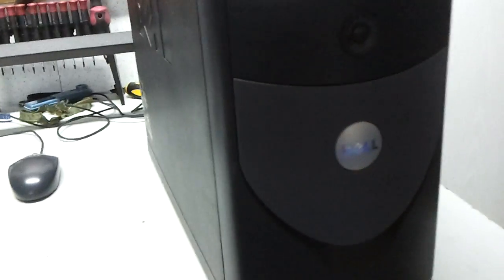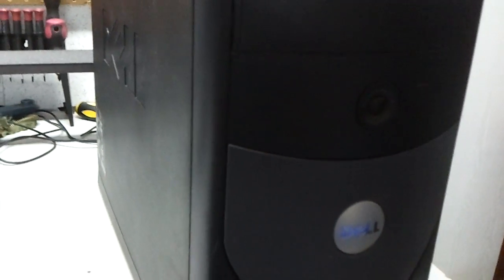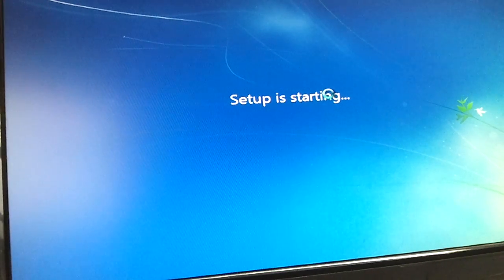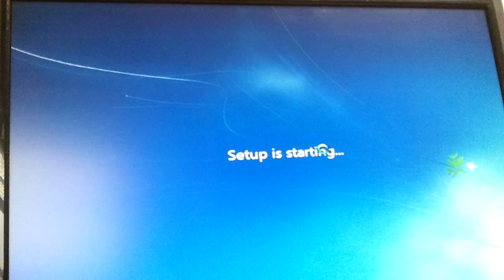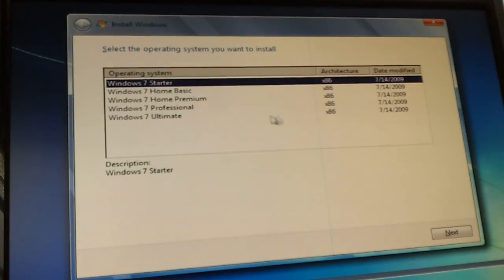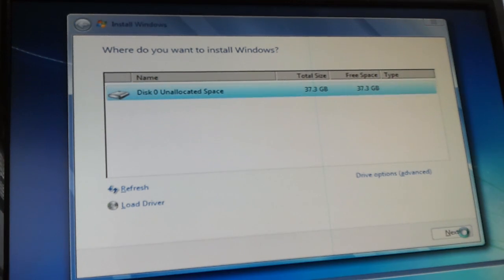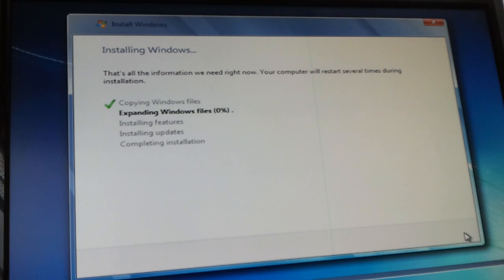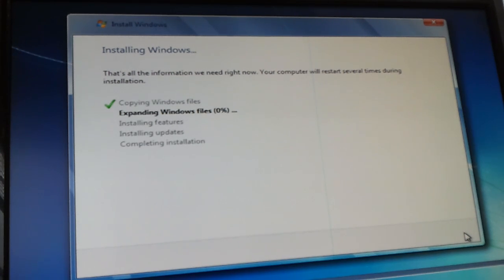Repairing Computers With Mike: Dell OptiPlex GX270 Part 1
Loading Windows 7 onto this older Dell Optiplex if it will take it.

It has a 3.0 GHz Pentium 4 "Northwood HyperThreading" Processor.